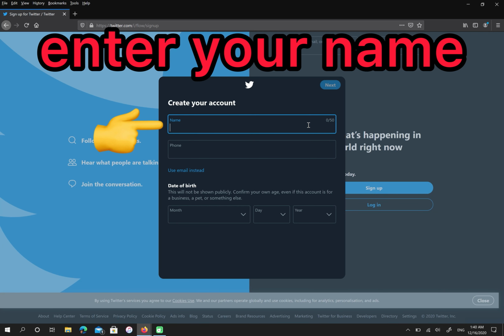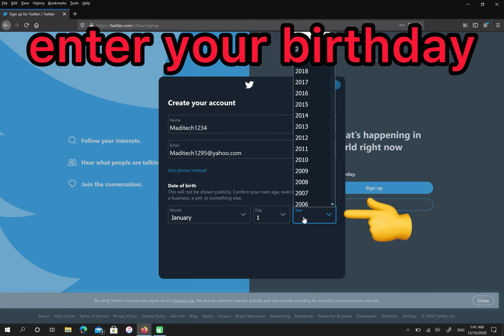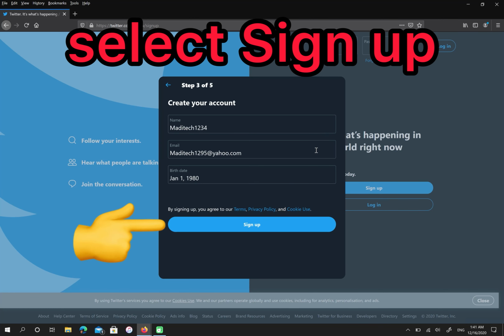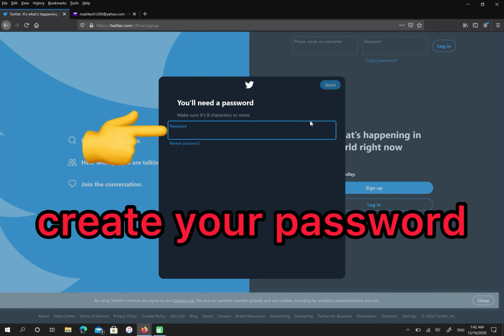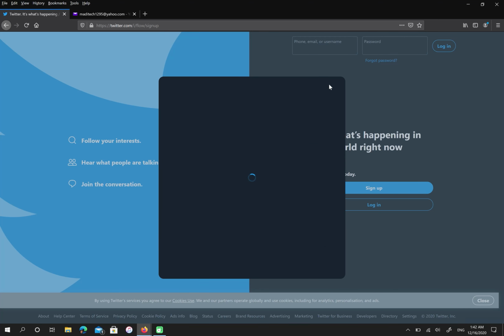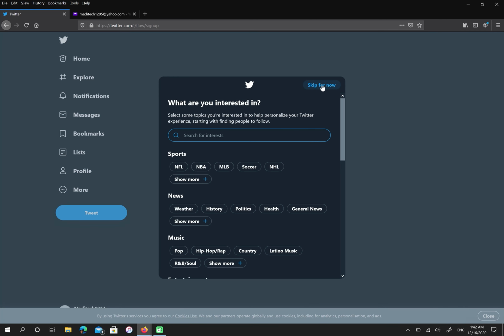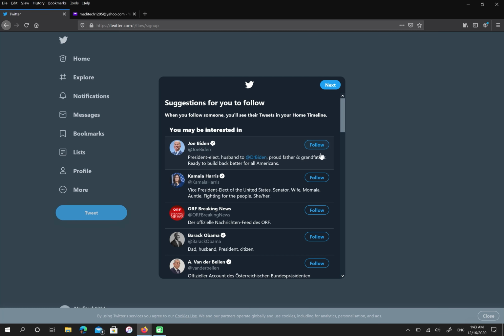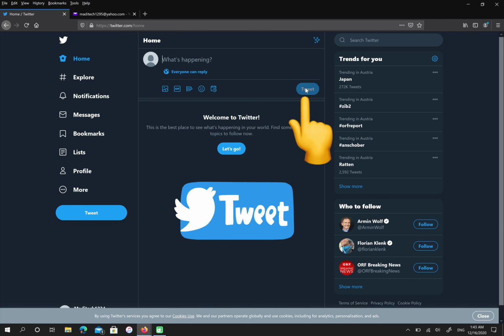How To Create A Twitter Account In Windows 10, 8 or 7 - How To Make A Twitter Account In Windows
If you are looking for how to create a twitter account in windows 10,8 or 7, this video is for you.
Twitter is a 'microblogging' system that allows you to send and receive short posts called tweets. Tweets can be up to 140 characters long and can include links to relevant websites and resources. Twitter users follow other users. If you follow someone you can see their tweets in your twitter 'timeline'. With this video you can learn how make twitter account in windows 10.
In this video we show you how to make a twitter account in windows.